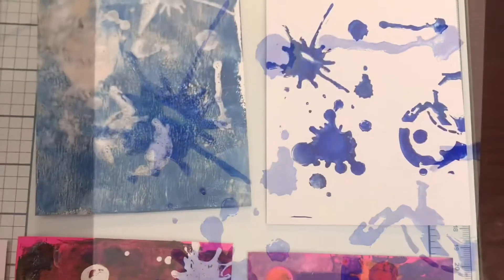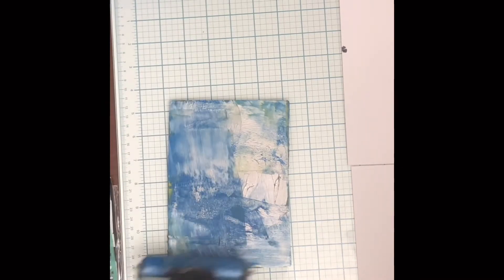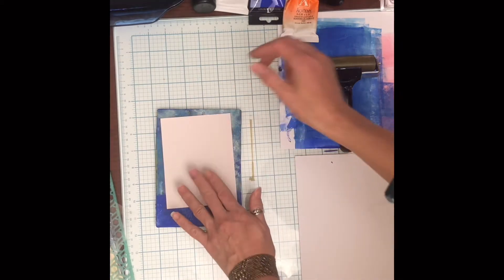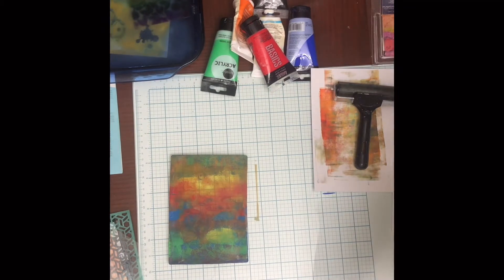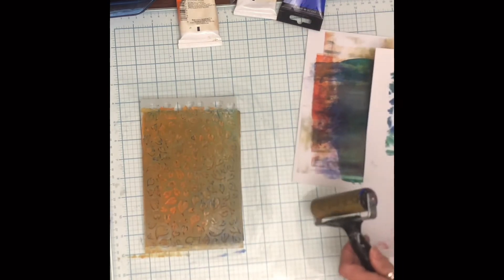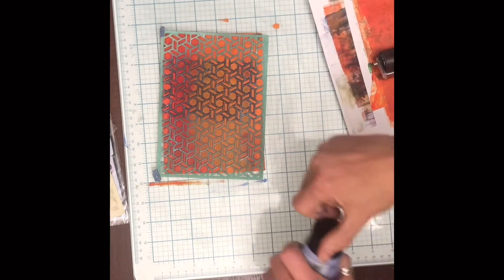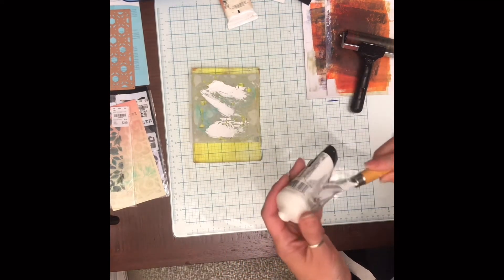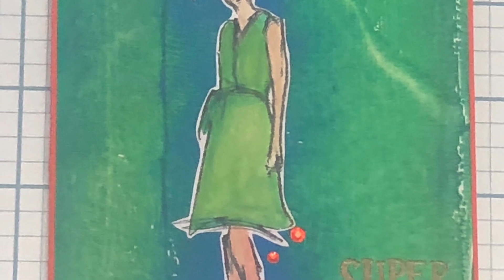Gel printing card and paper tutorial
Beginner gelli press
Gel prints
Part one of a card tutorial using a gel plate.  Use what you have--any stencils or objects like straws, leaves, rubber stamps, etc will work.  I've used acrylic paints to pull these prints.